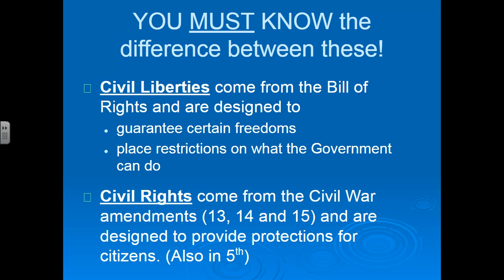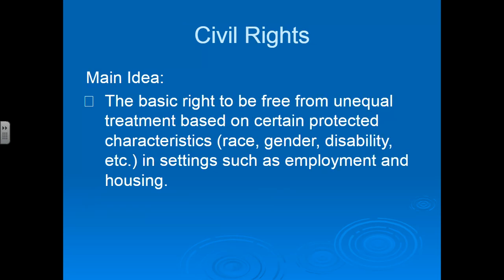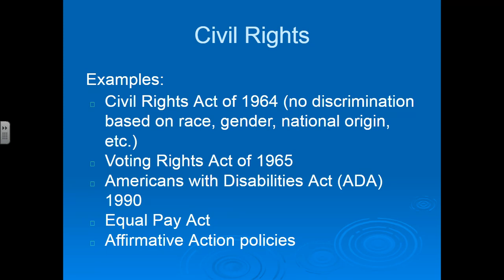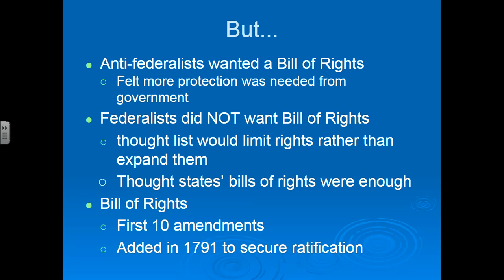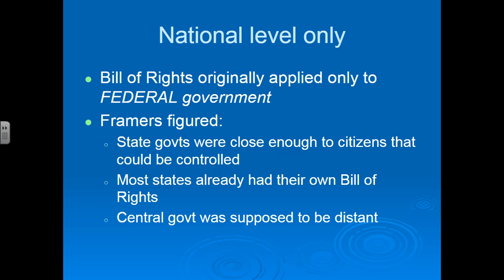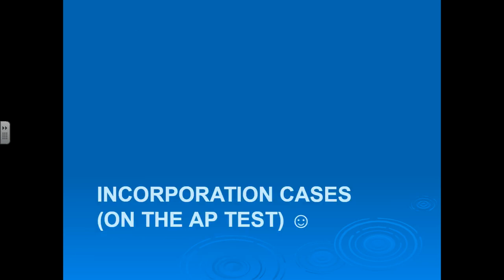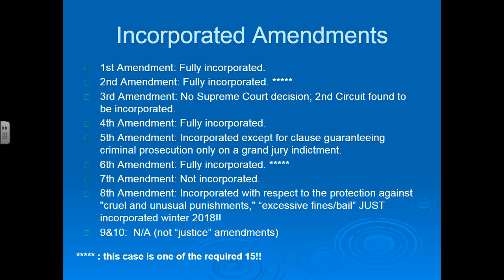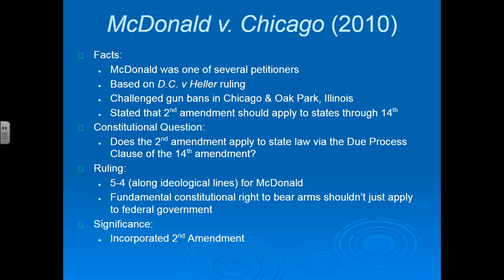Intro to Civil Liberties & Civil Rights (through doctrine of Selective Incorporation)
Beginning of the Civil Rights v. Civil Liberties discussion.  Covers through Doctrine of Selective Incorporation.